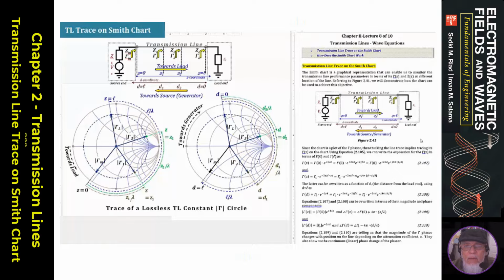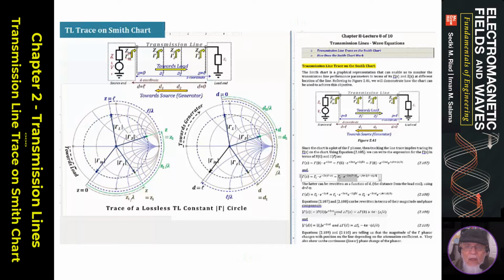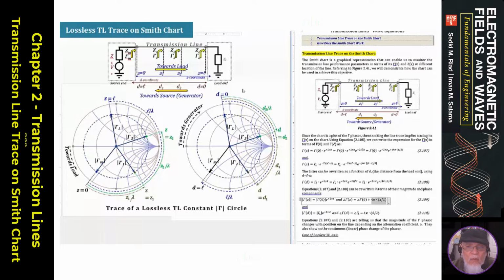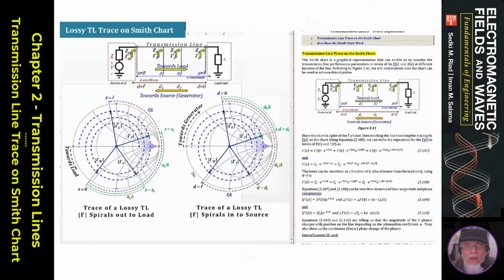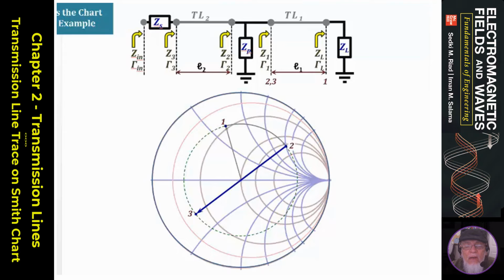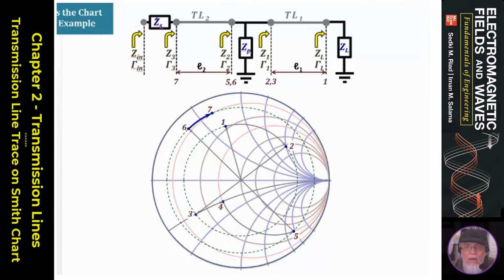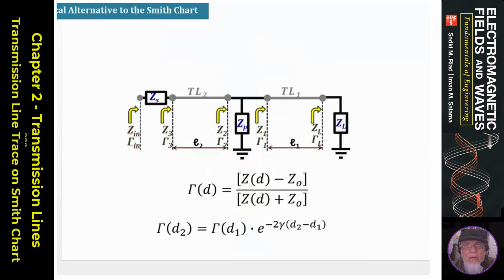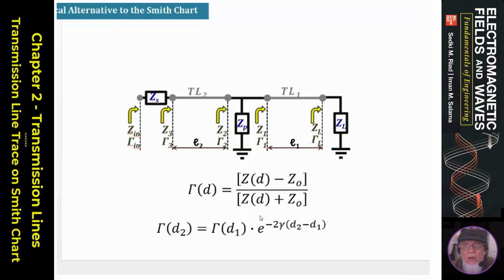Transmission Line Trace on the Smith Chart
Transmission Lines - Wave Equations
The Smith Chart
● Lossless Transmission Line Trace
● Lossy Transmission Line Trace
TL Network Analysis using the Smith Chart
● Worked Example